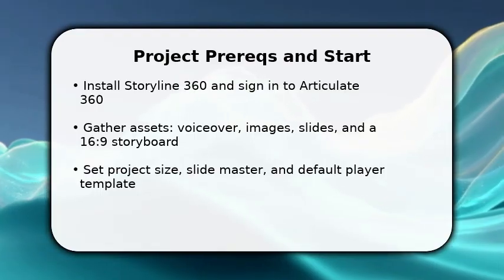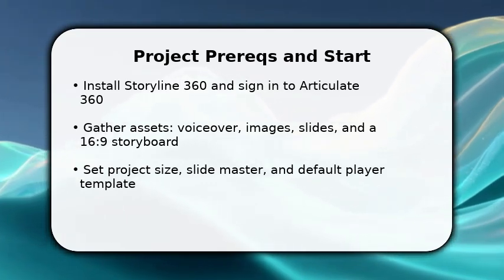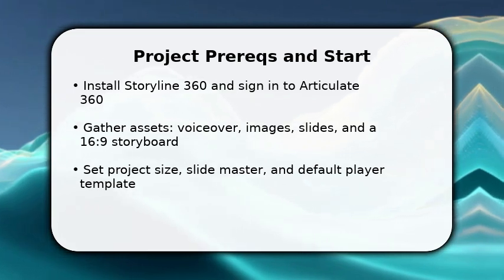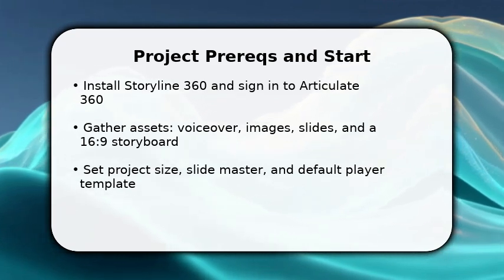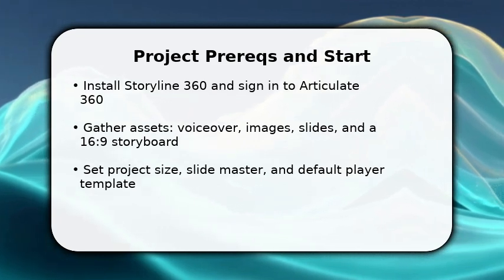How to Use Articulate Storyline (updated)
How to Use Articulate Storyline (updated) | 🔒 Surfshark VPN Deal — Stay private and secure. $1.99/mo + 3 Months Free ▸

Discover the secrets to mastering articulate storytelling. This updated video guide dives into techniques for crafting compelling narratives, engaging your audience with clarity and emotion.

articulate storyline, storytelling technique, engage audienthy, narrative structure, emotional connection, communication skills, public speaking tips, creative writing guide, audience engagement strategies, effective communication